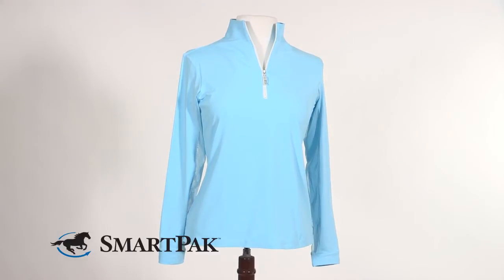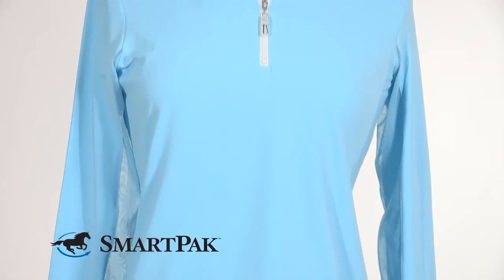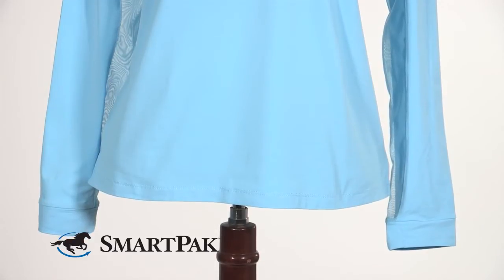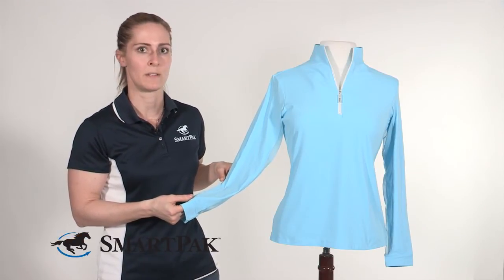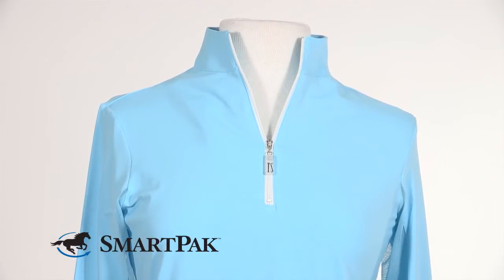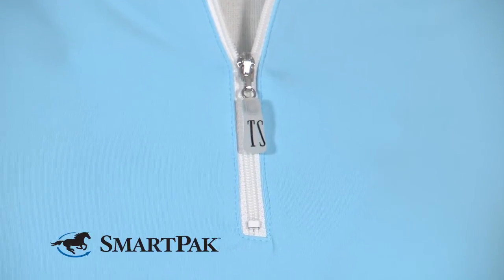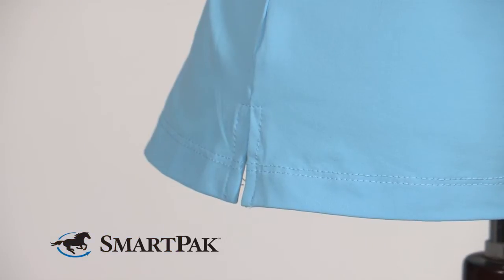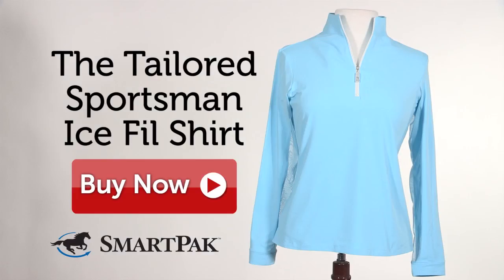The Tailored Sportsman Ice Fil Shirt Review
Molly from SmartPak talks about why she thinks The Tailored Sportsman Ice Fil Shirt is so smart.

Why We Love This:
The Tailored Sportsman Ice Fil Shirt is the stylish way to keep your cool this season! IceFil fabric technology combined with mesh inserts under the arms help to make sure you stay comfortable and protected from the sun this summer.

Favorite Features:
- IceFil® fabric converts sweat into cooling energy so you stay comfortable on those hot rides
- Moisture-absorbing and fast-drying fabric with two-way circulation helps keep you cool and dry
- Flat weave, microbial, stretch fabric with brushed interior is ultra-soft and comfortable
- Mesh on underside of sleeves facilitates additional airflow to keep you cool
- 50+ UV protection helps block the sun's harmful rays
- 1/4-length zip gives a sharp look and allows for easy on and off

Sizing It Up:
XS (0-2)
S (4-6)
M 8-10)
L (12-14)
XL (16)